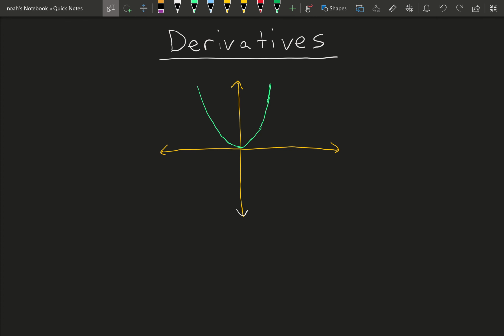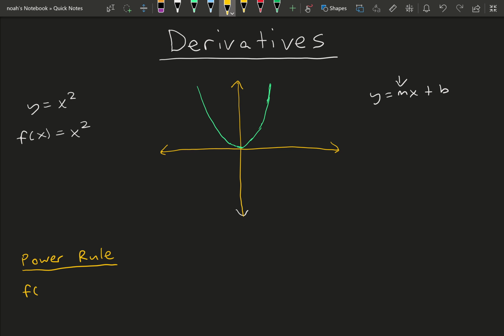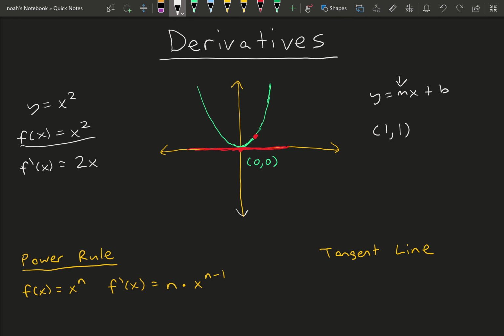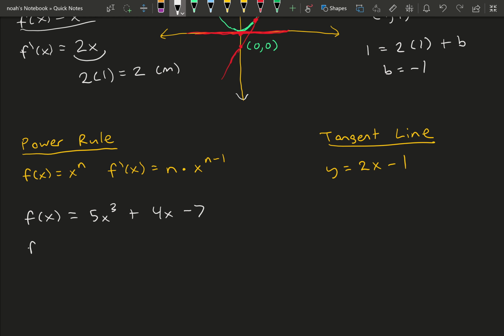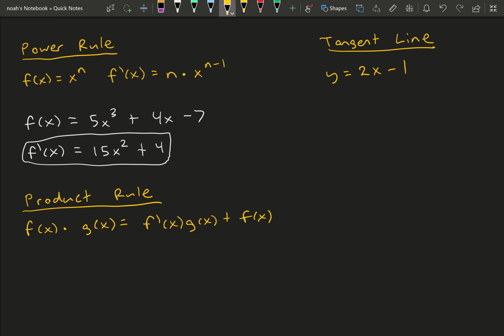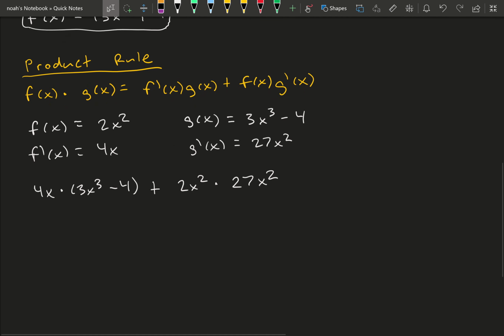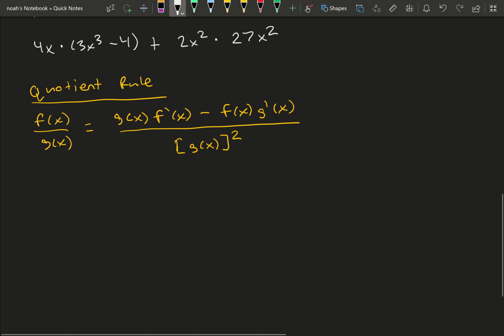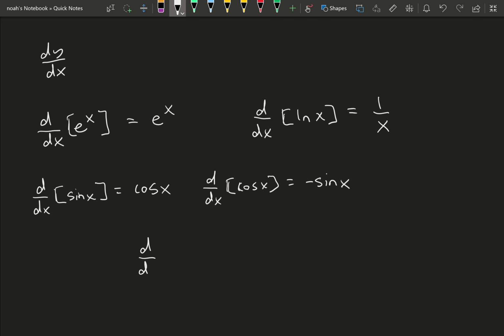Intro to Calculus | Derivatives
Derivatives are a fundamental concept in calculus and they are used to calculate the change in a function.

Power Rule
Product Rule
Quotient Rule
Tangent Lines
Special Functions